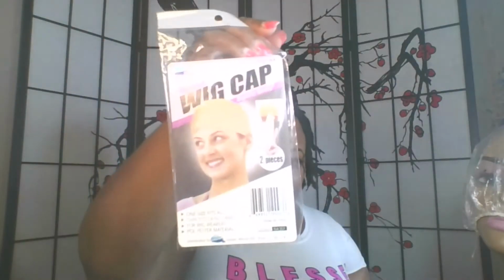Freetress Equal Synthetic Braid Lace Wig - LONG BOX BRAIDS wig | FULL REVIEW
Happy New Year Pandi's Peeps! This is officially my 4th Wig Unboxing of the year! It's from the Freetress Equal Luxury Integration Line and retails for $46.99 (depending on where you purchase from). Full Wig Review  coming soon! The wig details are listed down below:

DETAILS
COLOR:  1B (NATURAL BLACK)
MATERIAL: Premium Synthetic Hair
TYPE: Full Wig/Hand Tied Lace I Part, Salon Blowout Style, Pre-Attached Elastic Band, Breathable Mesh Cap
LENGTH: Medium
HEAT SAFE: Yes up to 400°F

*Shop my online TLC Store for all of your detox needs & more